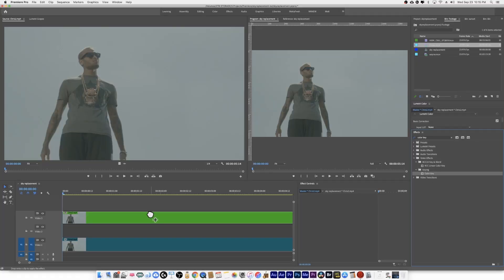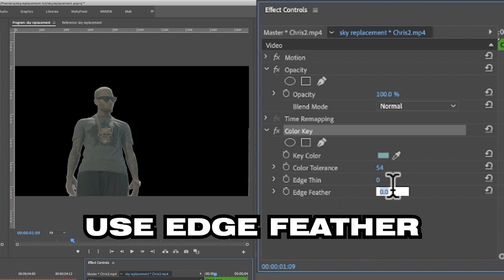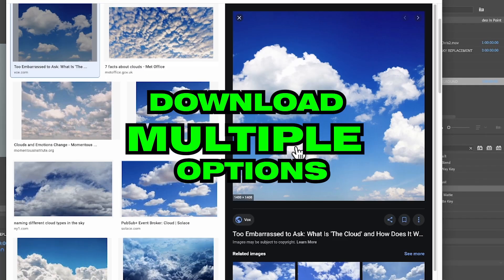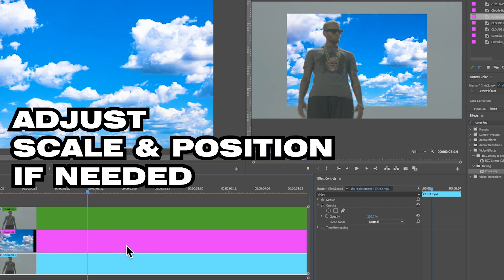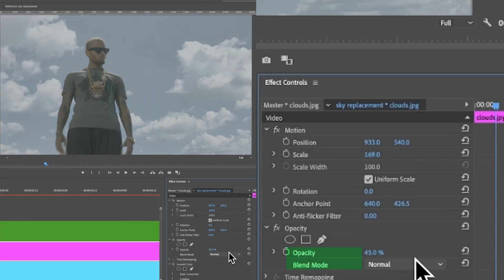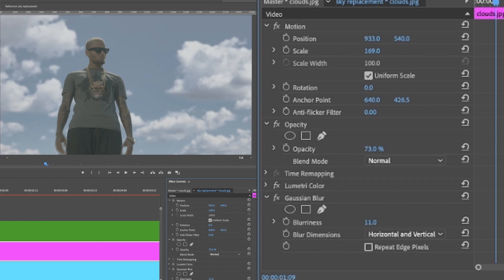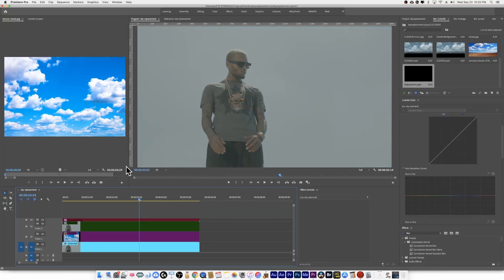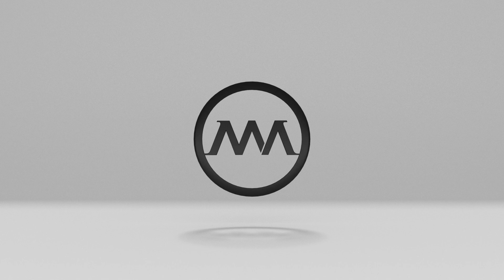SIMPLE SKY REPLACEMENT TUTORIAL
Simple Sky Replacement tutorial by Filmmaker Matt Alonzo.
ALL DONE in adobe premiere pro.
Drop questions and comments below!